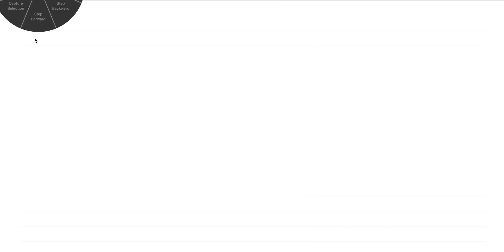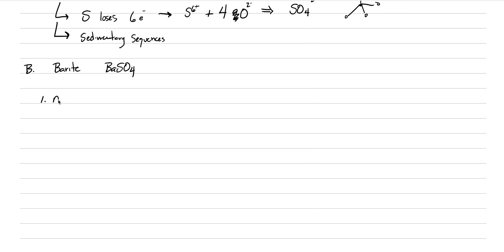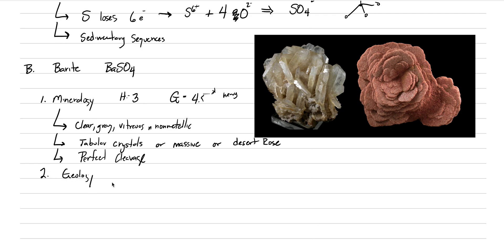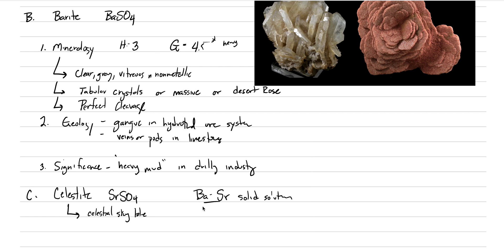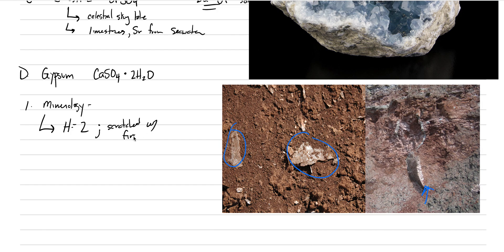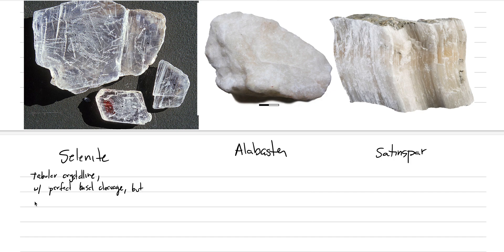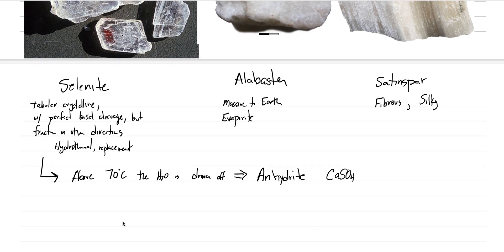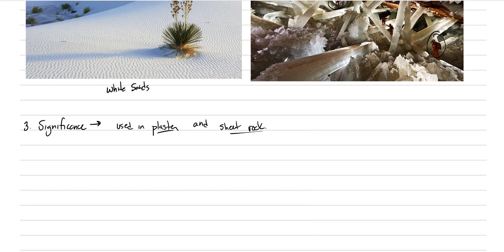Mineralogy: Lecture 33, Sulfates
Discussion of Barite and Gypsum